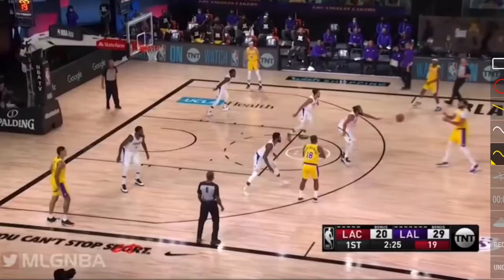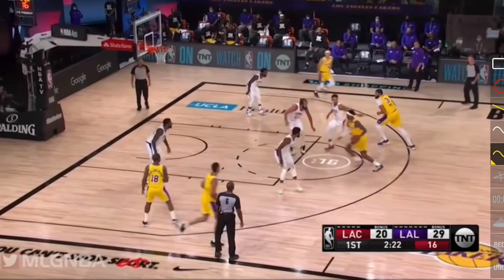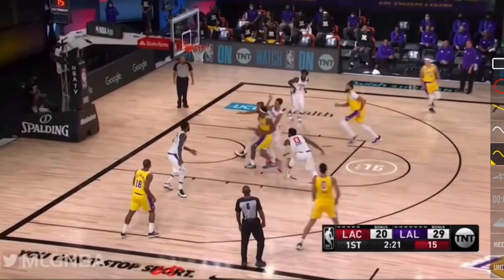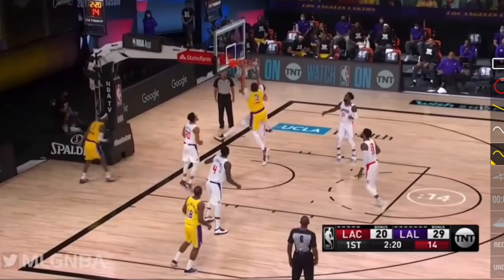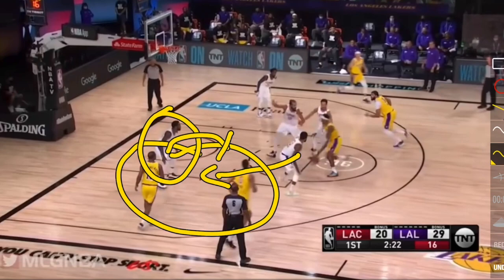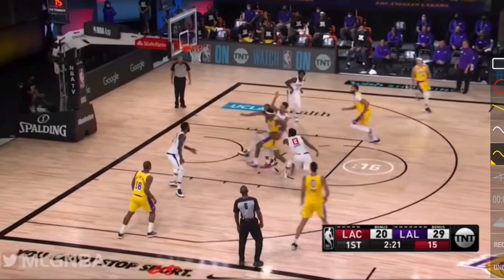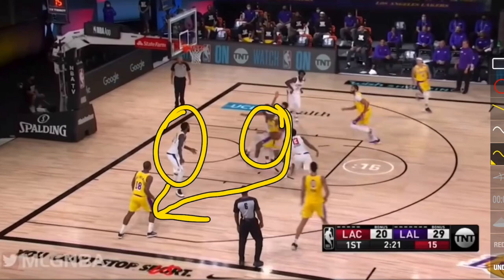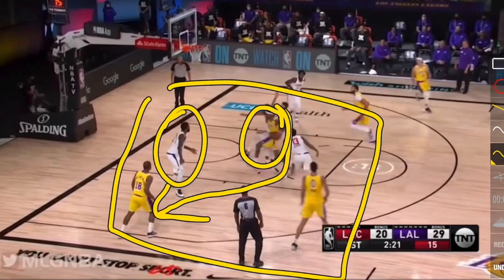What Is a Hedge In Basketball | Screen and Roll Defense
What Is a Hedge In Basketball, when defending a screen and roll there is a strategy called hedging which is when the defender of the screening player pops out to stop the forward momentum of the ball handler.

1 on 1 Basketball Training (Hamilton Ontario and Surrounding Areas)